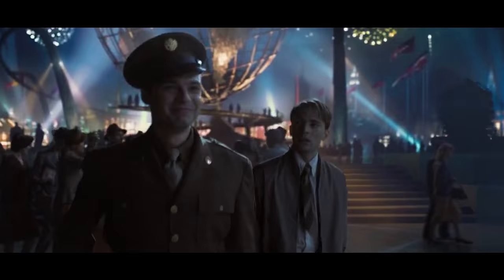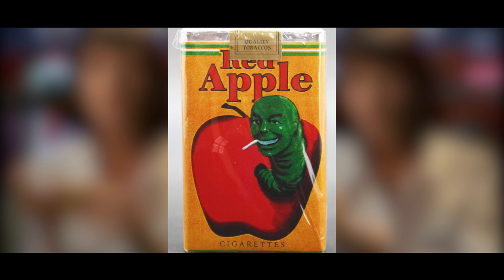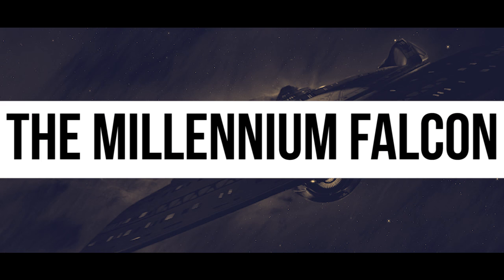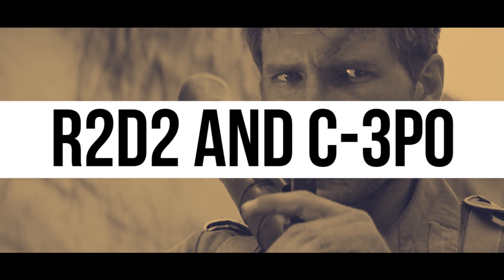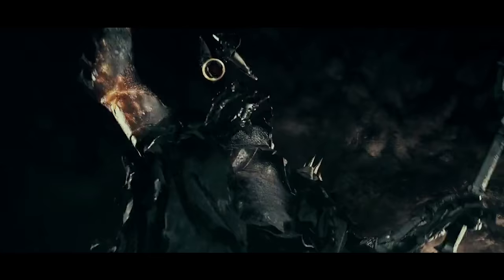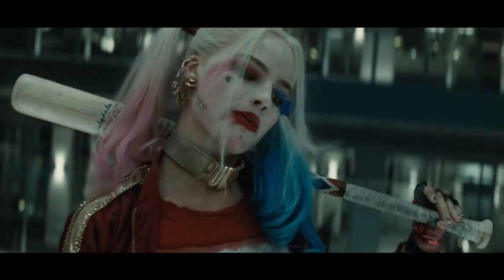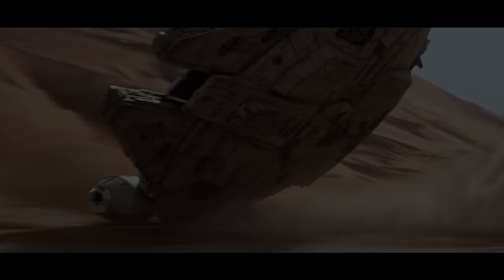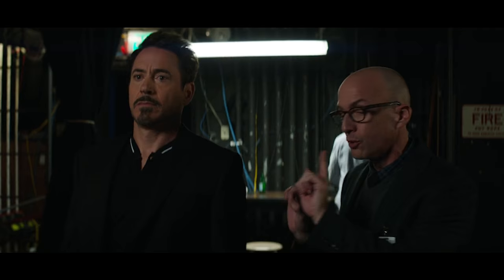Amazing Hidden Details In Popular Movies You Missed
Here are famous movies with secret easter eggs hidden in them! (Captain America Civil War, Suicide Squad, Star Wars and more!)

While most people go to the movies looking for a good story with some cool action, real fans know that there’s more going on than meets the eye. When a blockbuster movie is successful, it usually means that the people who made it are even bigger geeks than the people watching it. That’s why they sometimes stuff their movies to the gills with hidden details that most viewers won’t even notice. But for attentive fans, these details make all the difference. Here are Screen Rant’s 10 Amazing Hidden Details In Popular Movies You Probably Missed.

Script by: Alan Jones

Voice Over by: David Macri

Featuring:
The Human Torch in Captain America: The First Avenger | 0:33
Smallville Actors in Man of Steel | 1:14
Red Apple cigarettes in Kill Bill Vol. 1 | 1:51
Millennium Falcon in Star Trek: First Contact | 2:36
R2D2 in Raiders of the Lost Ark | 3:12
Hidden References in the Lord of the Rings: The Fellowship of the Rings | 3:52
Suicide Squad, Warner Bros | 4:29
Star Wars: Force Awakens | 5:03
Captain America: Civil War | 5:45